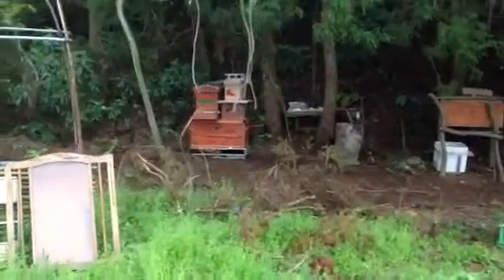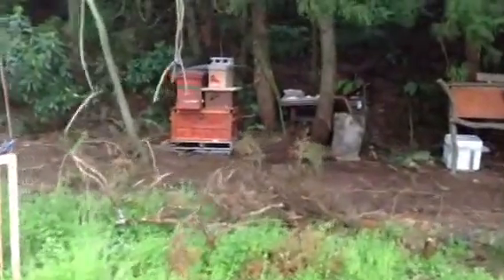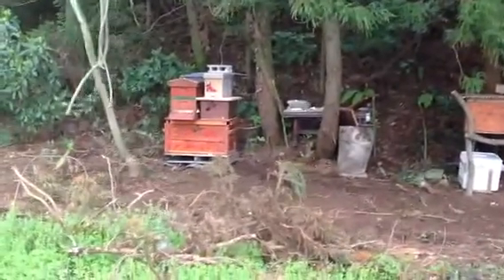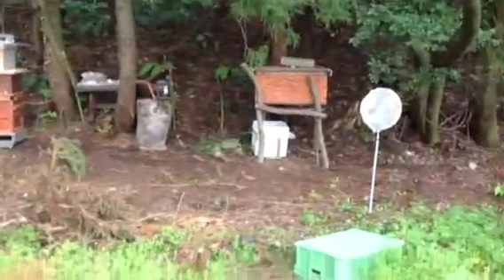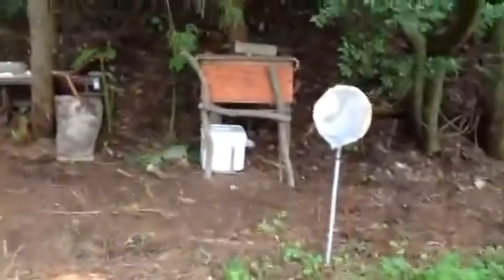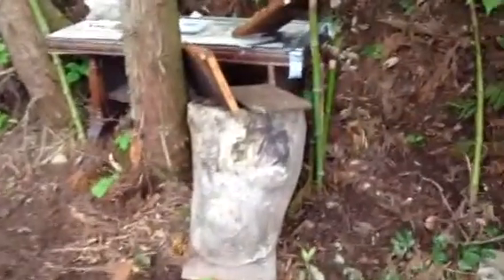Day 4... Over cast and a bit chilly and rainy... Cerana Api